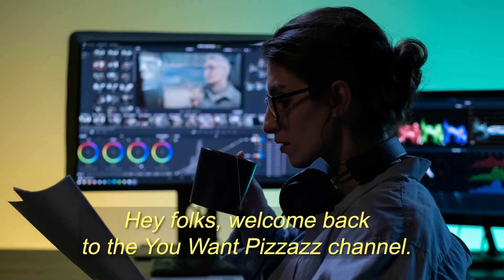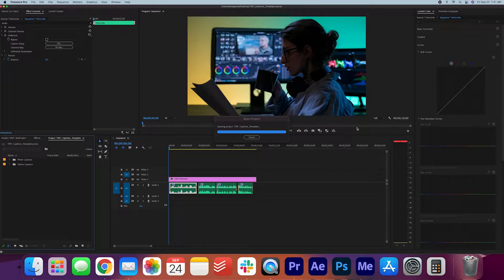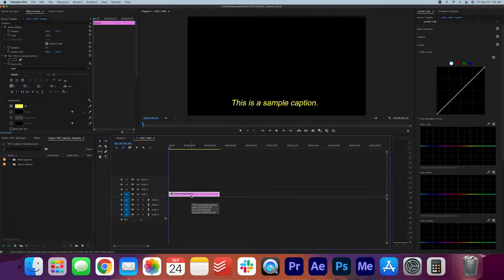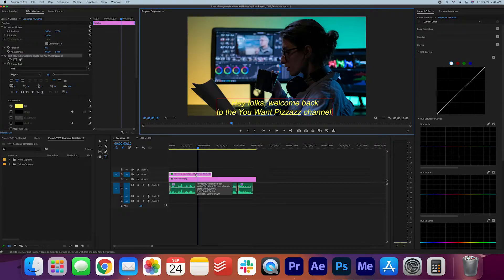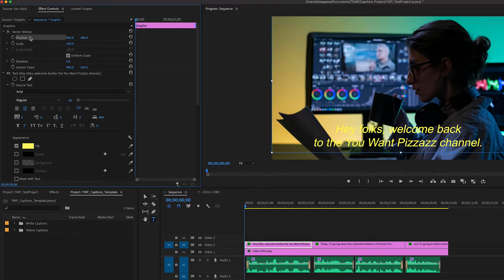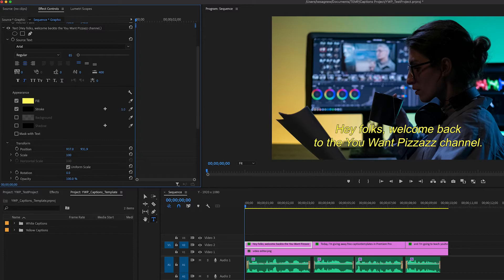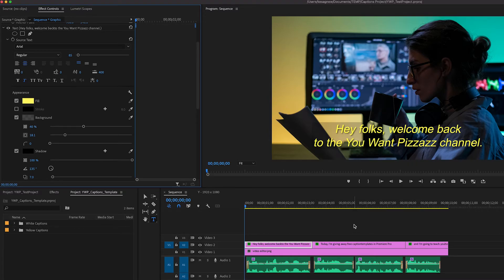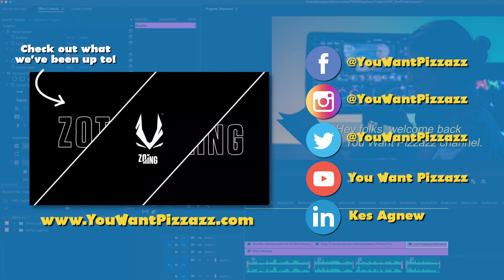Free Premiere Pro Caption Template + How to Use it (Easy to Use!)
Learn how to add captions to your next video project!

*Download by hitting the button on the top right corner of the screen.*